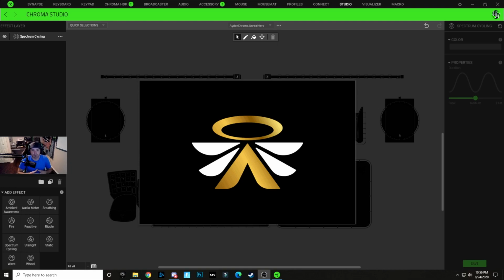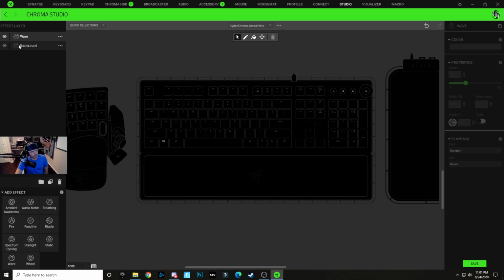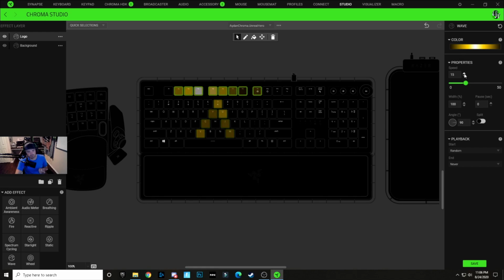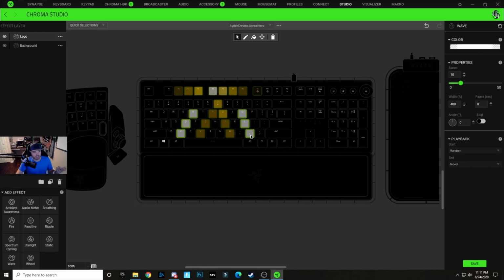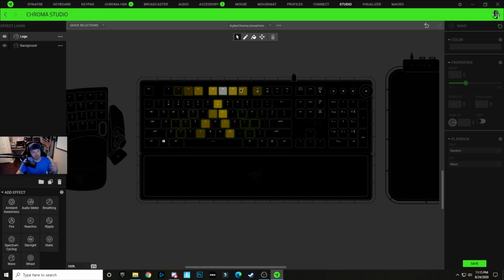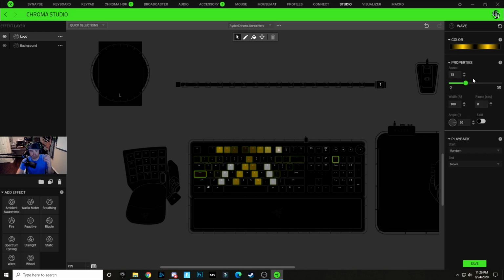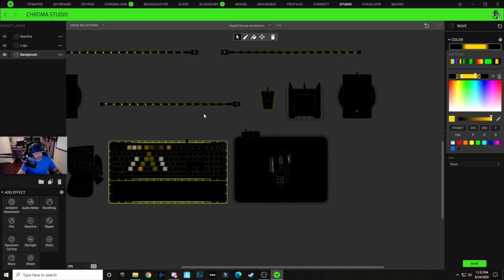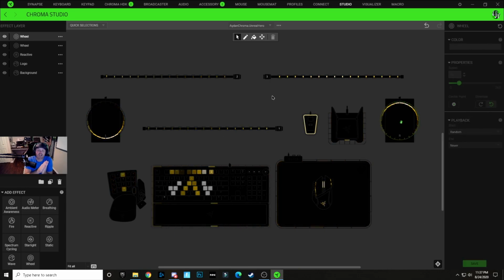Aydan Razer Chroma Profile Lighting Design | UnrealHero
Step by step Advanced tutorial on how to create the Aydan Razer Chroma design on your Razer Chroma Keyboard. Time Stamps in Description. Full advanced tutorial as well as a download link so you can use this design on your own Razer keyboard.

TIME STAMPS:
1:40 - Background Lighting
5:04 - Aydan Logo
18:34 - Caps/Num Lock Indicator
20:02 - Reactive Layer
20:30 - Adding lighting to my other Razer Chroma devices
26:35 - Showcase